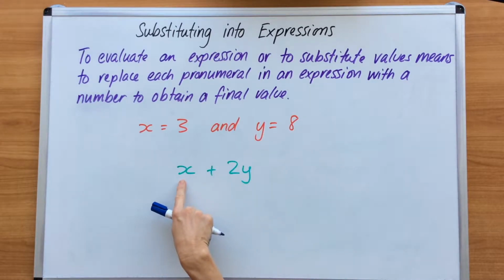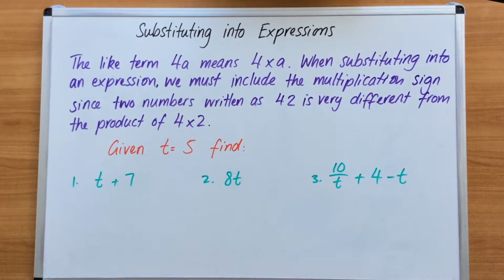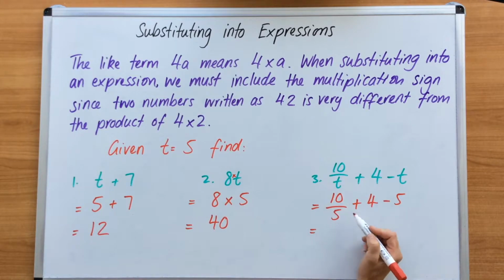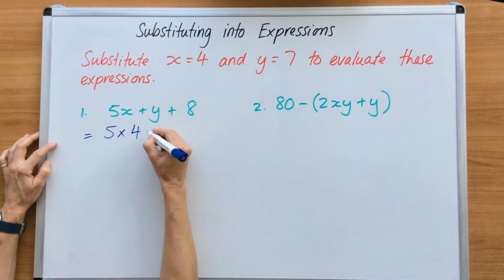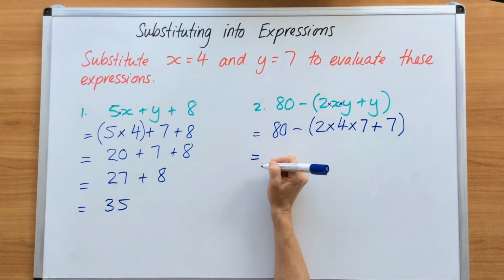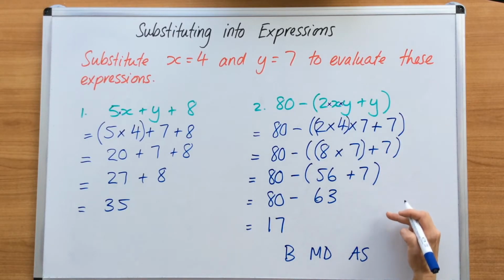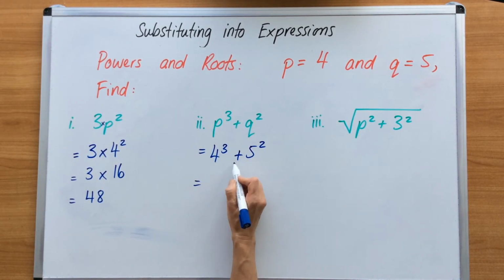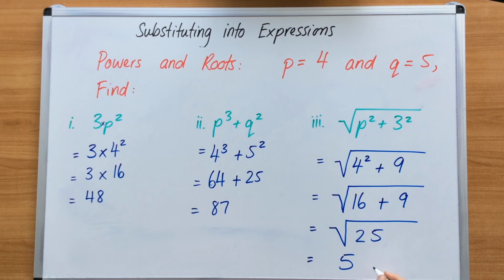Substituting into expressions